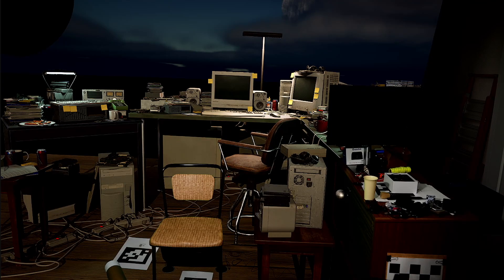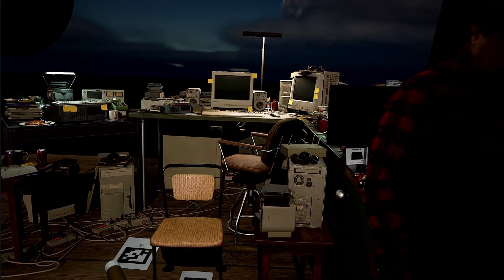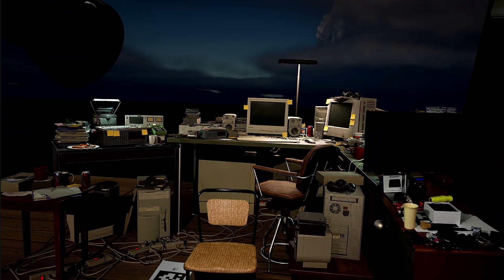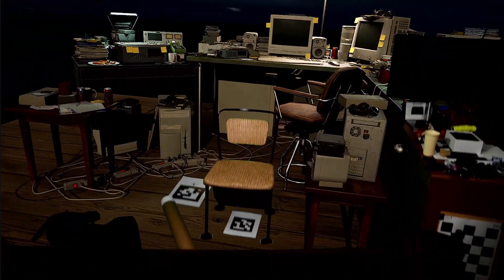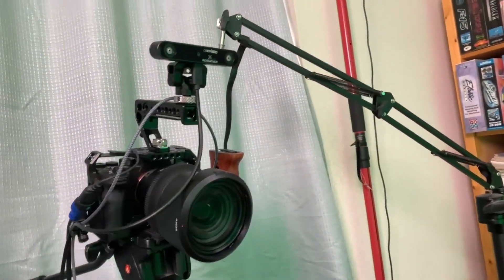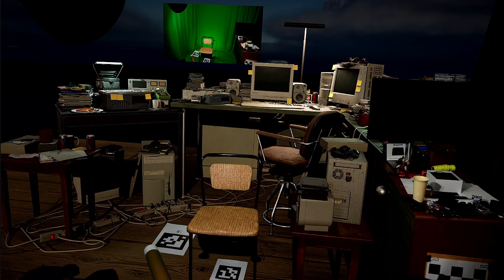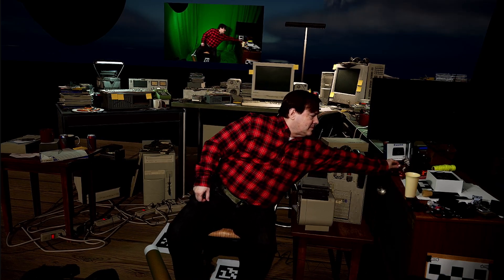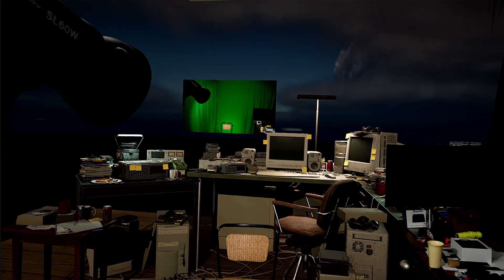I'm in Neo's Apartment from The Matrix! Virtual Production with UE5 and RETracker Bliss.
Today I'm visiting the Matrix, Neo's apartment from the beginning of the film.  This is your first look at RETracker Bliss, a new camera tracking solution, working with Unreal Engine 5.  It features high polygon count assets and very realistic lighting courtesy of UE5's Lumen and Nanite features.

Since I started in 2019, advances in Unreal Engine and other software have made it a lot easier to do this stuff, so I'm going to be doing a whole new series of tutorials showing just how quick and easy you can do it.  Even if you're just making home movies, adding special effects like this can make them a lot more fun.  Imagine having a video booth at your next party that can transport you and your friends to any place and any scene you like!

00:00 Visit Neo's Apartment
00:07 Hardware & Software
00:21 My first Virtual Production with UE5
00:30 RETracker Bliss Camera Tracking
00:49 Moving the camera around
01:42 Handheld camera tracking
02:24 What the studio really looks like
03:46 Virtual Production has gotten MUCH easier
05:05 Future Tutorials